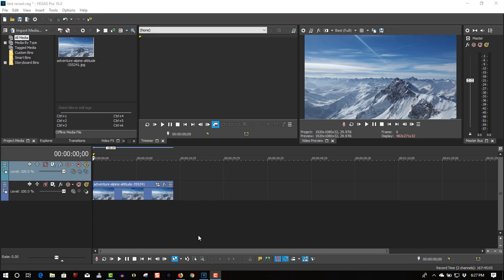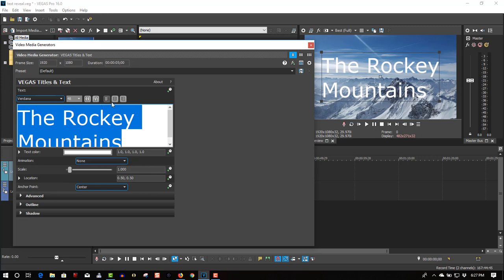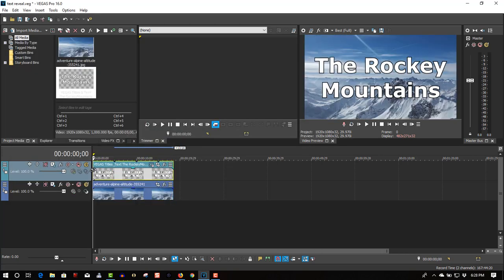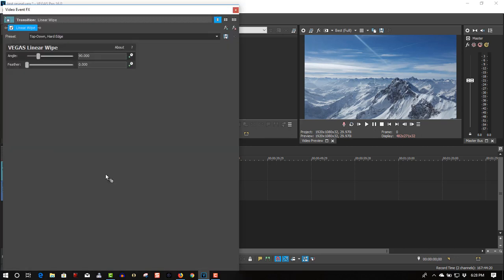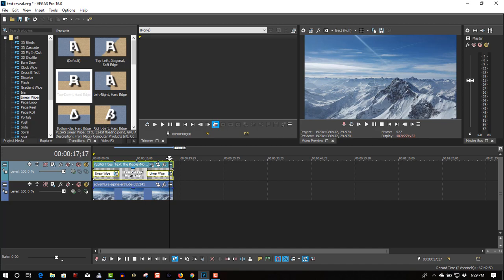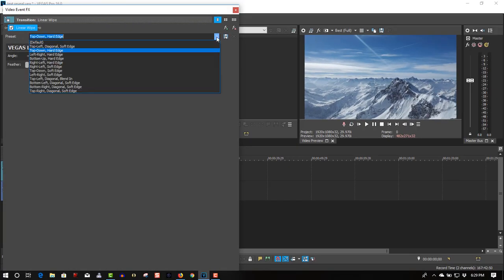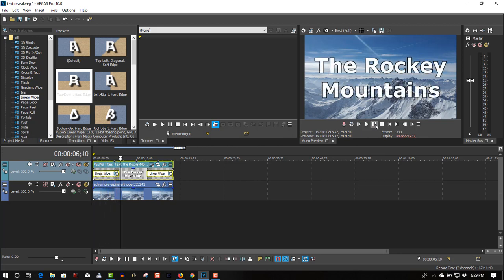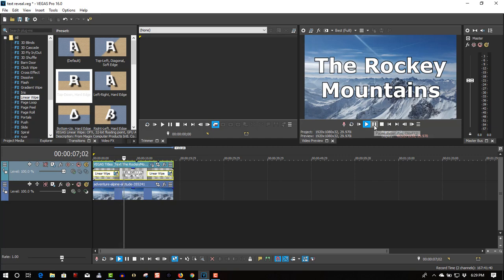Text Reveal Effect Vegas Pro 16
In this tutorial I will show you an easy way to reveal text.